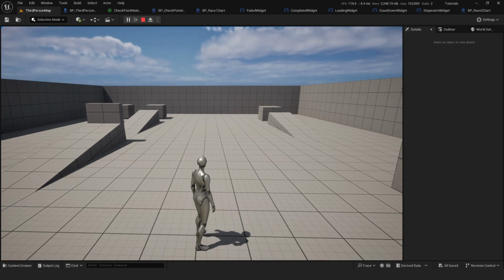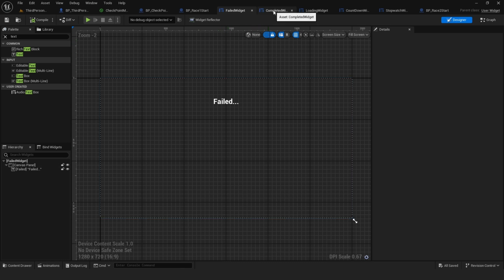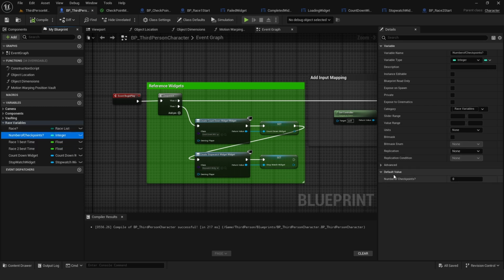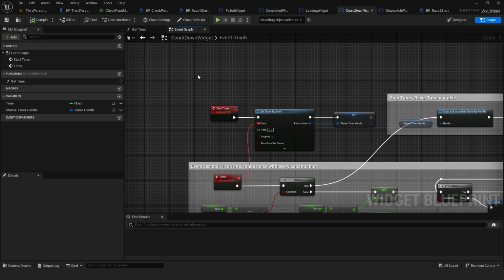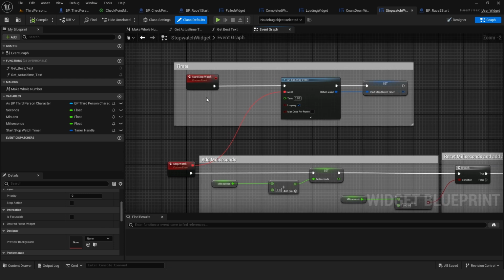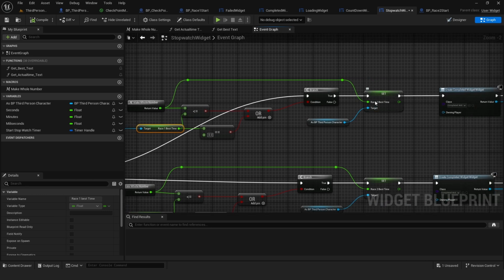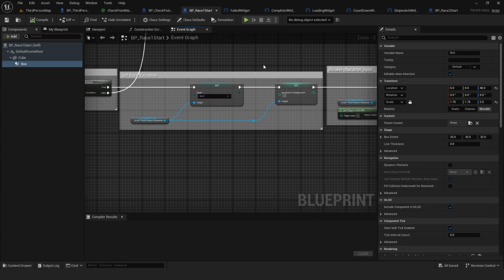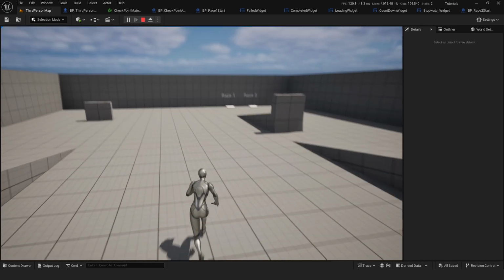Checkpoints and Stopwatch for Races Unreal Engine 5 | Tutorial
In this Unreal Engine 5 tutorial, we'll cover designing checkpoints that register when players pass through and implementing a stopwatch to track race times. This system is perfect for creating time trials, parkour courses, or competitive gameplay.

Timecodes

00:00 - Intro
01:25 - Tutorial Start
01:40 - Creating Material for Checkpoint
02:25 - Creating Actor for Checkpoint
02:55 - Creating Race Trigger
03:35 - Creating Widgets
06:00 - Creating the Main Variables
09:30 - Creating Code
30:45 - Final Result
31:10 - Outro